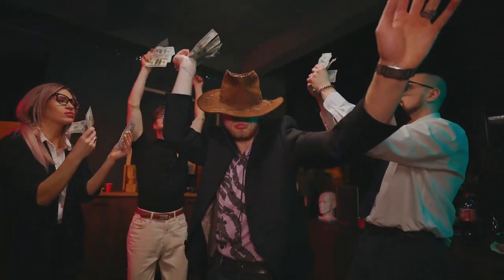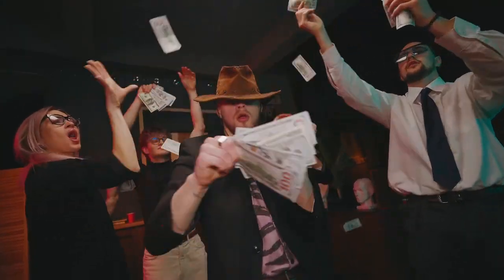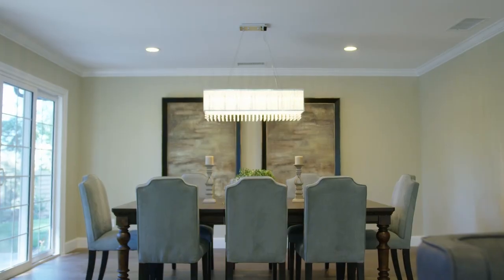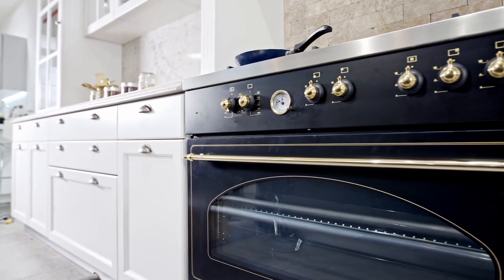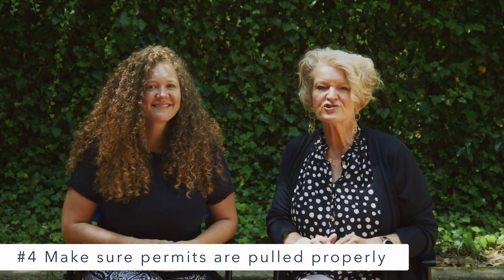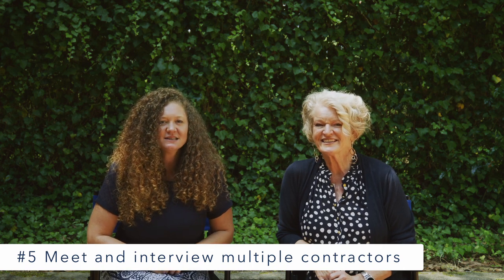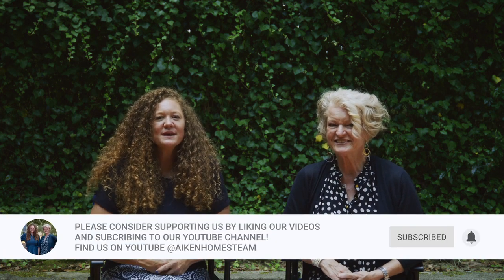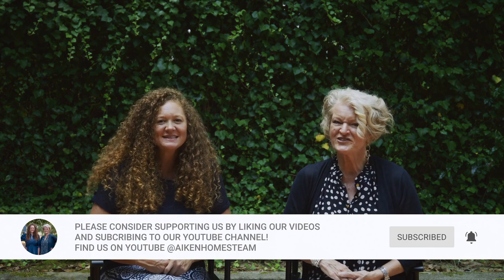Aiken SC Homes | 7 Tips When Remodeling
We saw this online report for 2023 return on investment on remodeling projects; it had some interesting and surprising data.

Check out some of the data:
Garage Doors 99%
Window Replacement-Vinyl 71%
Wood Deck Addition 46%
Adding Faux Stone 108%
Composite Deck Addition 38%
Minor Kitchen Remodel- Midrange 79%
UPSCALE Primary Suite Addition 20%
Bath Remodel-Midrange 64%
Data source:  2023 Remodeling Cost vs. Value Report-South Atlantic

We have 7 tips that can save you money and stress if you are considering a remodeling project.

#1   Write Your Vision
Write down in detail your remodeling vision with a complete list the products, fixtures and finishes you want.

#2   Cost Saving
Trade the savings on lower-priced items for the ability to afford higher-priced items you deem more desirable to YOU. Here is an Example. If you’d like to spend on a “focal” or more prominent light fixture you love, why don’t you select more modest fixtures for hallways, laundry room, garage? Or maybe not the most expensive counter tops for your kitchen but counter tops that still give you an awesome look but about 10-20% less in price.

#3   May Sell
Do not go wild on items that are costly to change out if you want a better return on investment.
What the most personalized home feature you ever seen?  For me it was custom purple counter tops in the kitchen including flooring and wall color…they really liked the color purple.

#5   Interview Contractors
Getting a couple estimates on the exact same work, make sure to compare apples to apples.
Sometimes the lowest price does not mean it is the best contractor for you. Ask for references or to see their work.

#6   Verify
Verify your contractor is truly licensed in the field of work they will be doing for you.  Also, that they have proper insurances and are bonded. This is important, we could tell stories on this topic alone.

#7   Think Hyperlocal
Get your estimates for projects and talk with an experienced local real-state professional about home values in the neighborhood and what YOUR ROI might be.  No matter what your return on the investment maybe you still may want to proceed forward BUT IT’S BEST TO BE WELL-INFORMED.

Thinking of selling a property? We would love to let our knowledge go to work for you. It’s a big decision, we know. We’re to help!